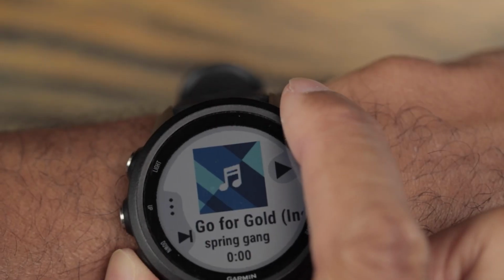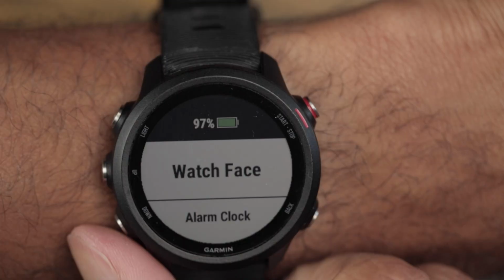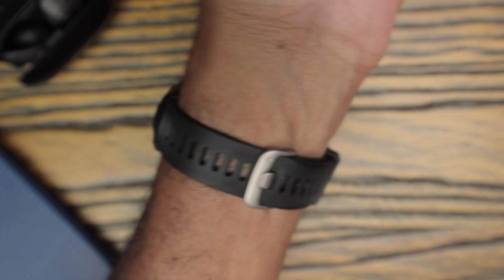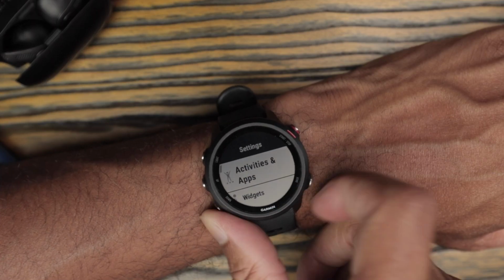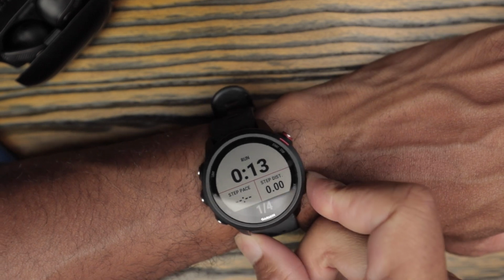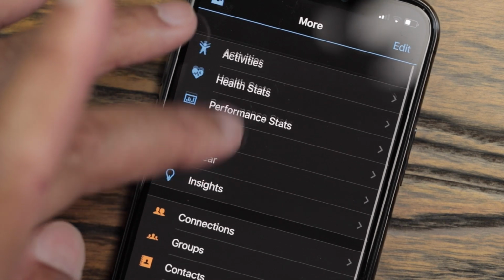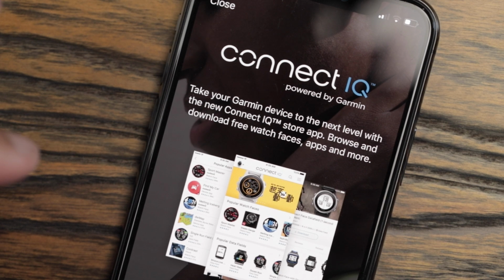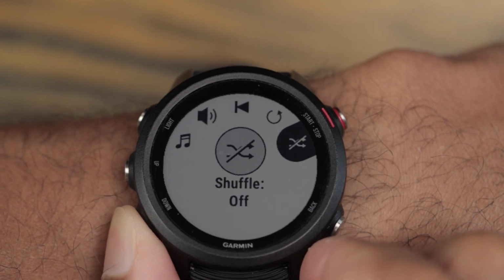Garmin 245 Music Review 2020 (Is it Worth It)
In this, Garmin 245 music review, you will learn if I think this watch is worth it. The Garmin Forerunner 245 music has been my daily running watch for the last 6 months and I wanted to showcase some of the design and performance highlights as well as a few opportunities for improvement. Enjoy!

Best Cheap GPS watch for runners

Jordan Thomas is a runner and storyteller. He focuses on Running Stories, Running Training, Running Shoe Reviews and Running Tech Reviews.

*Watch was purchased by me*